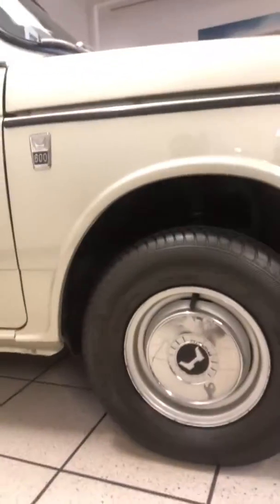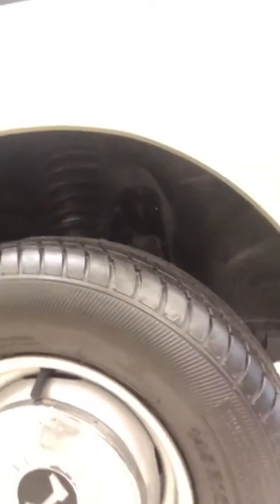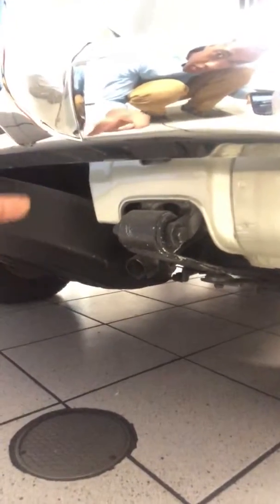Can I fit in a Honda 600 coupe?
It’s a 50 year old car that had some nicely designed parts.